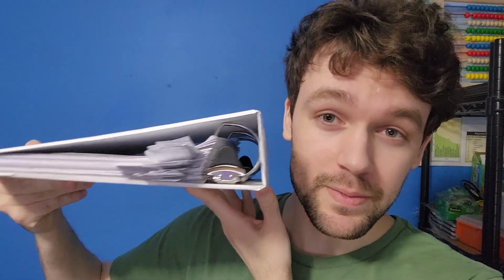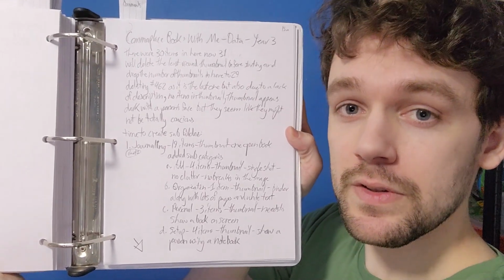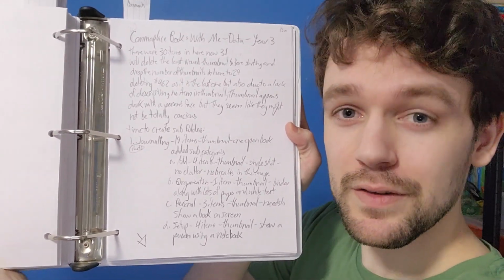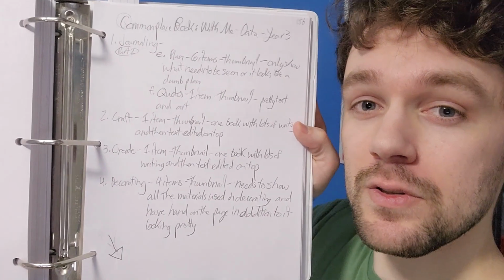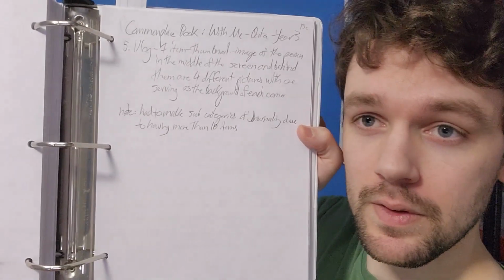Commonplace Book: With Me - Data - Year 2 - hitchhiker's thumb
man it does look weird that I repeated it but didn't actually
a commenting hot take
not trying to spread a negative opinion of any video just explaining what seems to get the most views
sub sub category
talking about hair
carbon copies could be coincidence!
maybe a bit of exaggeration and inaccuracy when it comes to hypermobility
a little whoops with the math
it might be racism we'll find out
thanks for putting in effort!
basically the titles should be workable for information management related videos